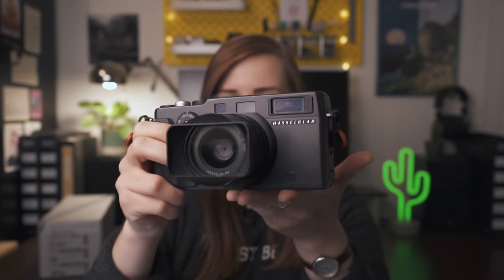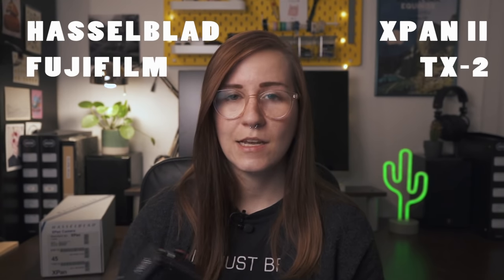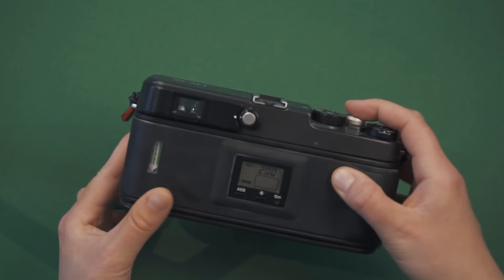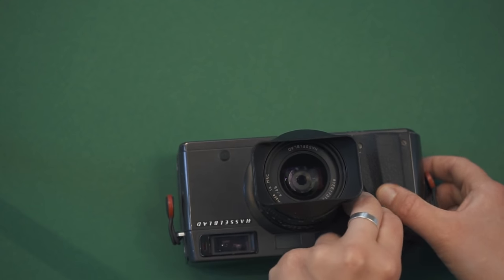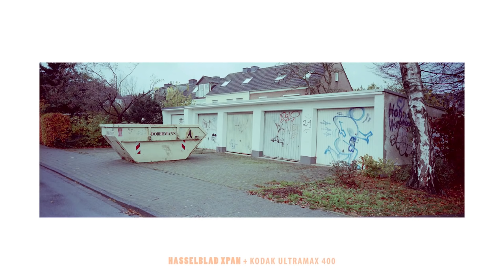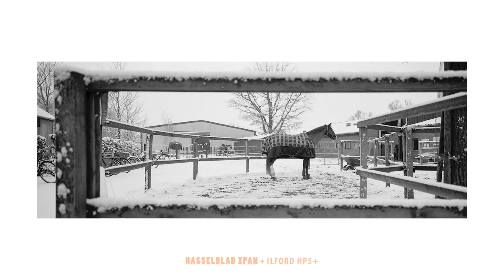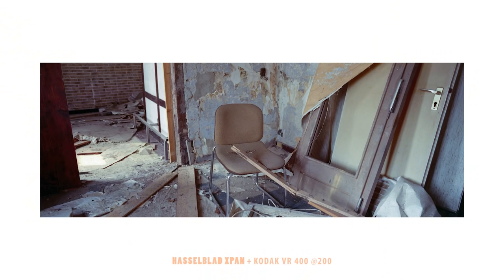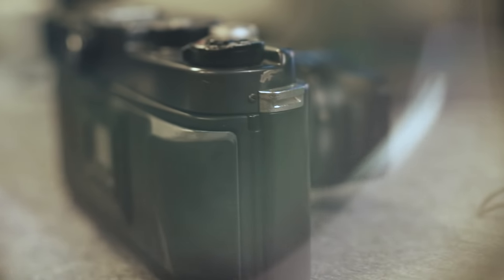Hasselblad XPAN | REVIEW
I got a new camera exactly 6 months ago - but I kept it a secret, so that I could explore it in my own pace and without any social media interfering with my first experience. After having used this camera for a while now, I feel like I got to know a lot of the ins and outs of the camera and finally feel ready to share my honest and critical thoughts on it.

IF YOU WANT TO JUMP STRAIGHT INTO THE REVIEW: 2:27

0:00​​ - intro
0:49​ - the reveal
1:16 - background information
3:48 - functions
5:33​ - what I like
9:59​ - what I dislike
13:19​ - my verdict - any regrets?

Gear I use in this video*:
SONY RX100V - US or DE
MIC (Shotgun) - US or DE
MIC (Wireless) - US or DE
BAG - US or DE
STRAP - US or DE
TRIPOD - US or DE